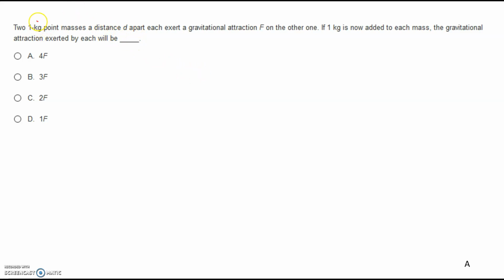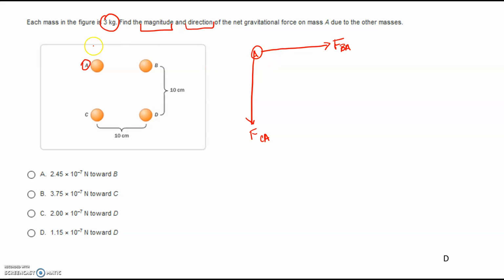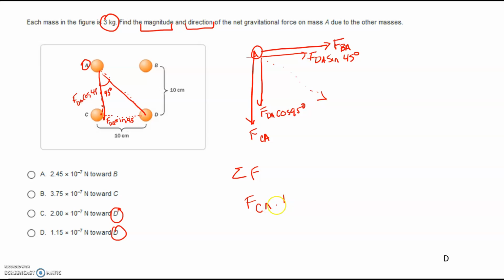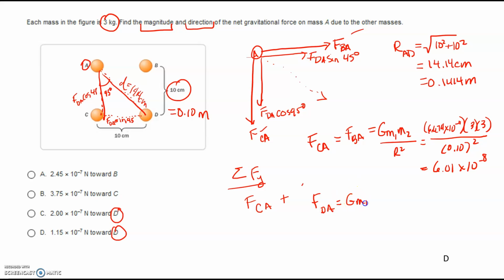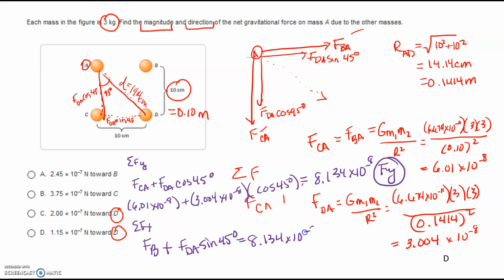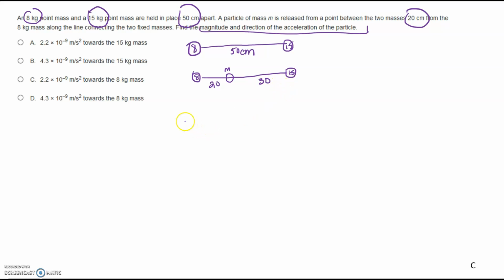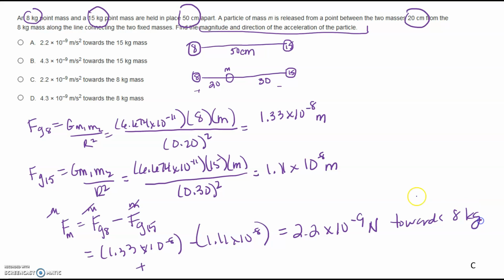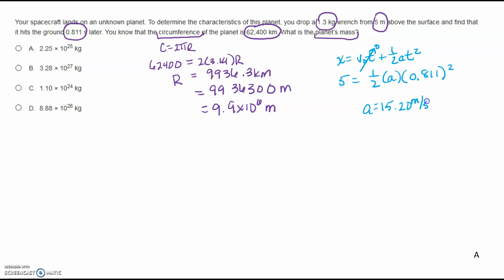5.4.2 Newton's Law of Gravitation Quiz Review Part 1 of 2